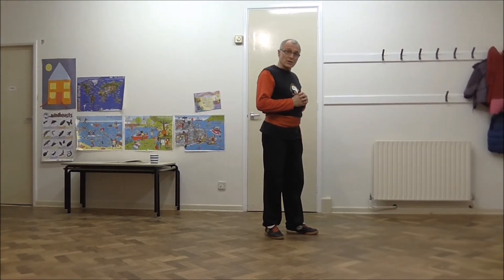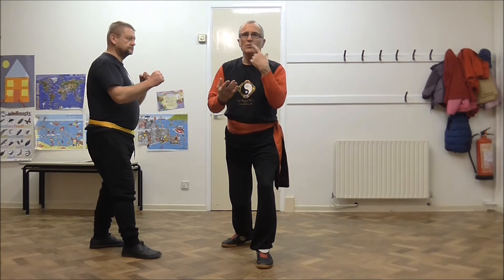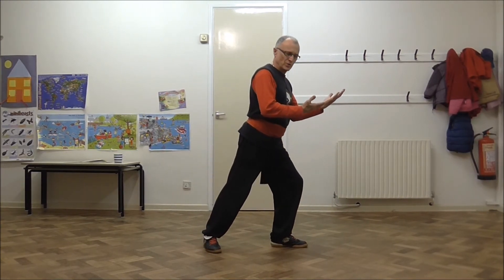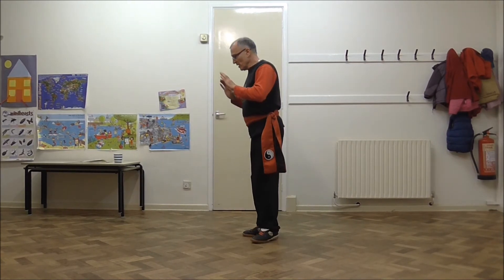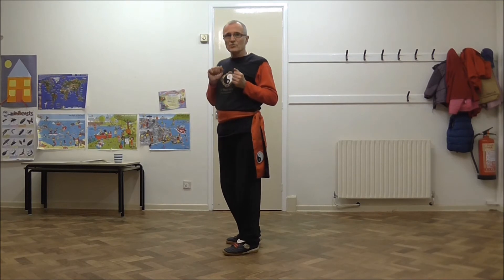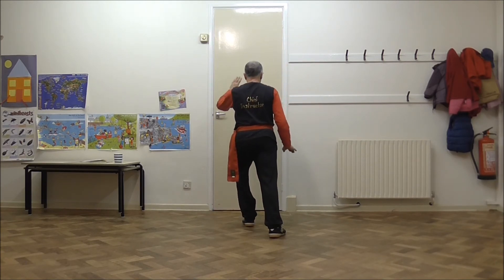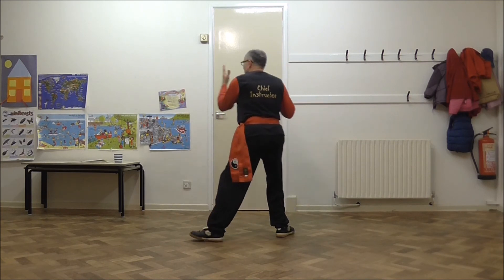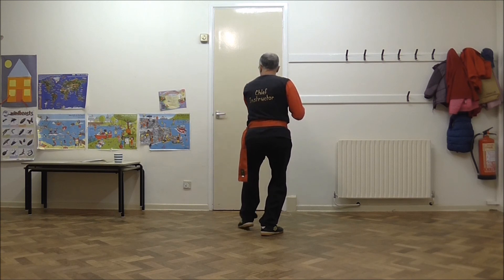Lesson 23: Repulse the Monkey: Li (Lee) Family Style T'ai Chi Ch'uan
A short lesson on Section 23 of the Li (Lee) Family Style Tai Chi Ch'uan Form, explaining some of the subtler points and martial applications.